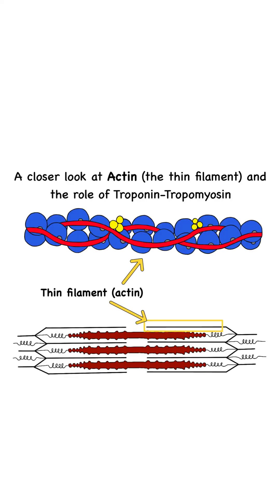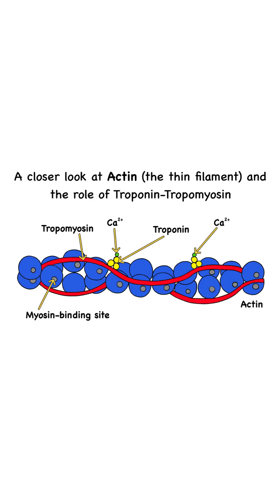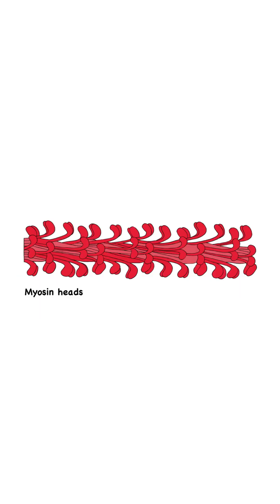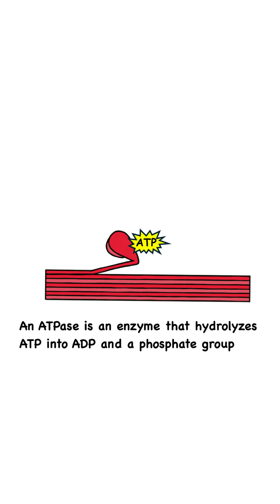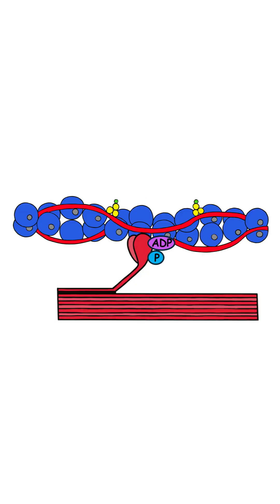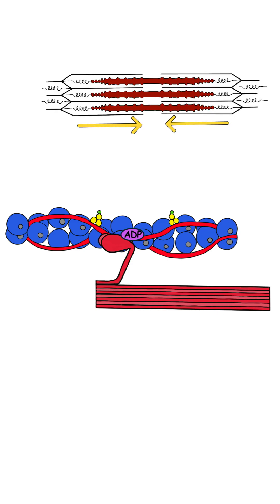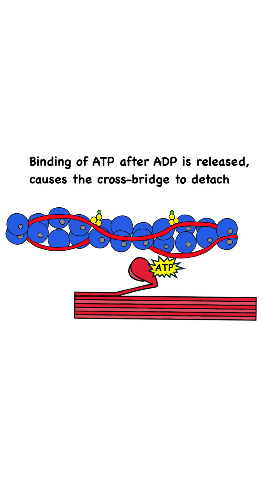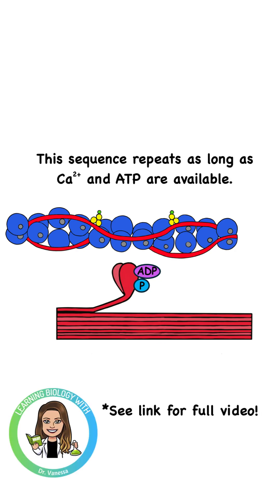Skeletal Muscle Contraction in 2 minutes (Cross-bridge cycling, Power-Stroke)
This video quickly summarizes the interactions between actin (thin filament) and myosin (thick filament) and how they cause the muscle to contract.  Learn quickly how cross-bridge cycling and power-stroke occur cause the skeletal muscle to contract. Actin and myosin are part of the sarcomere, the functional unit of muscle, which contracts as a whole to allow your skeletal muscles to move your bones.